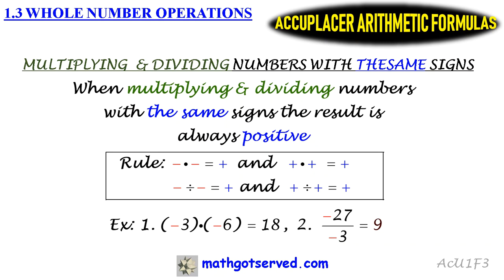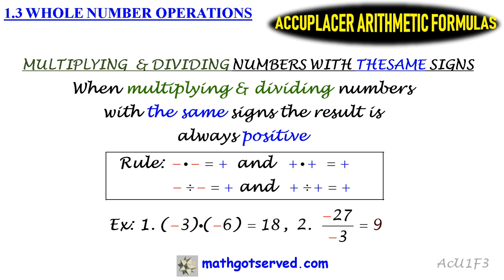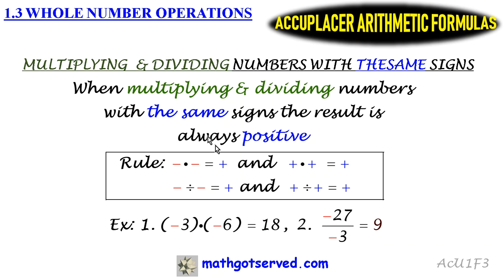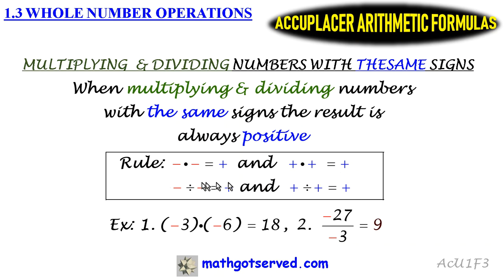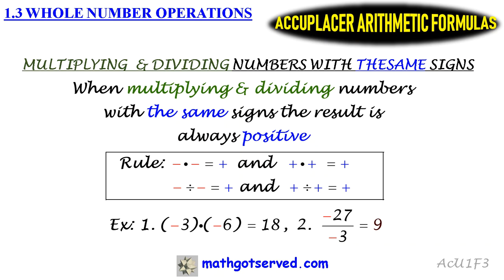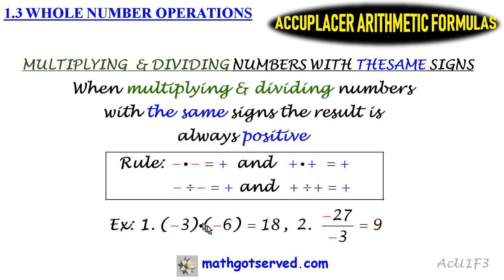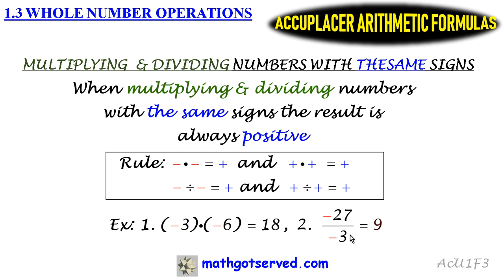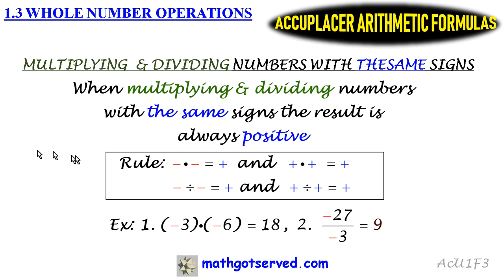1.3 Accuplacer Arithmetic Must Know Formula Formulas Whole Number Operations Fraction Operations how